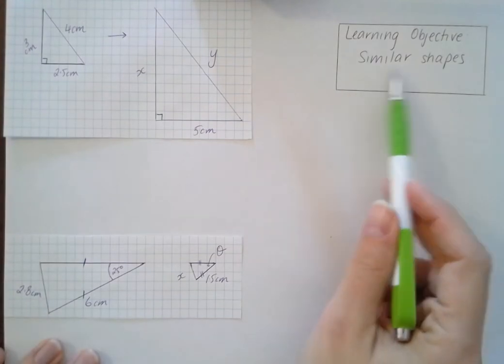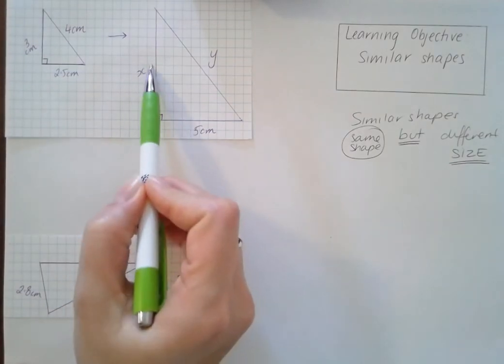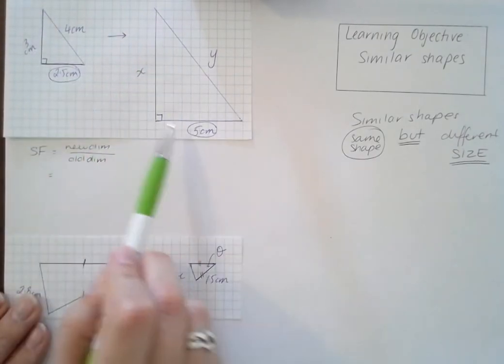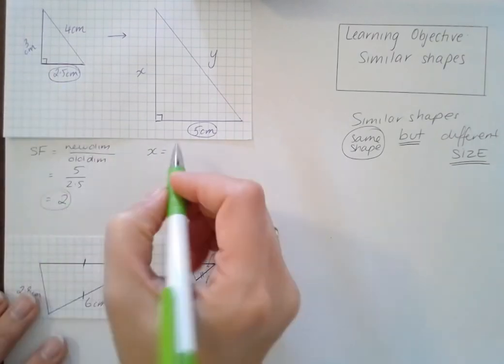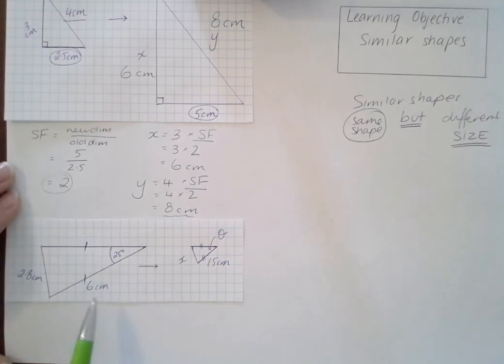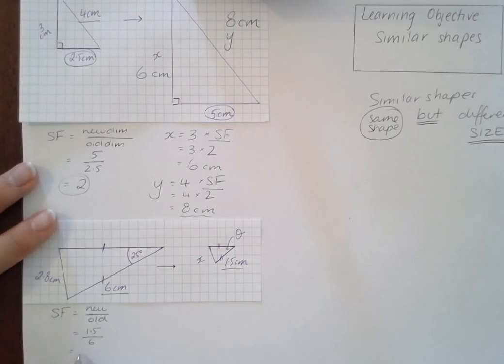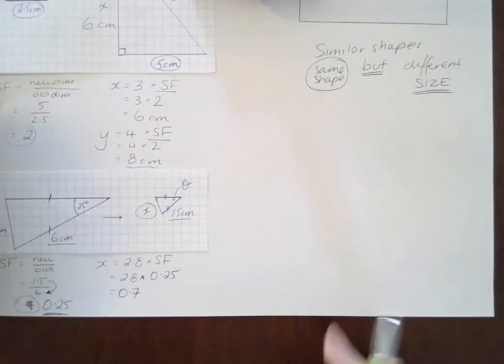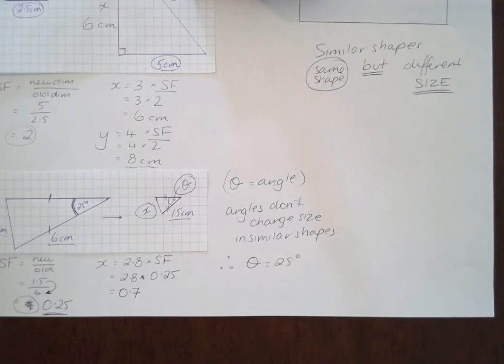Flipped Learning - Similar shapes